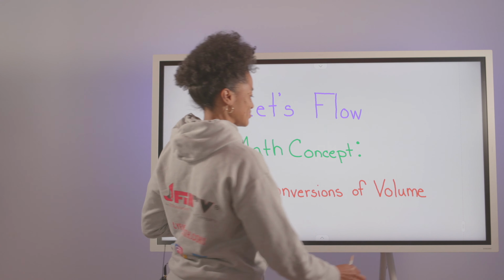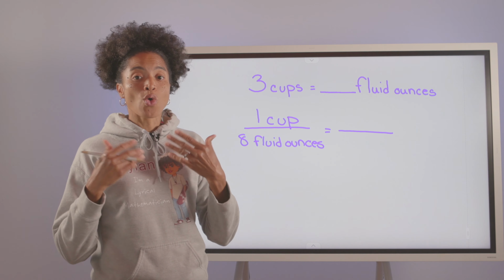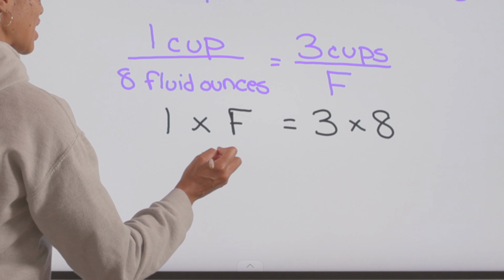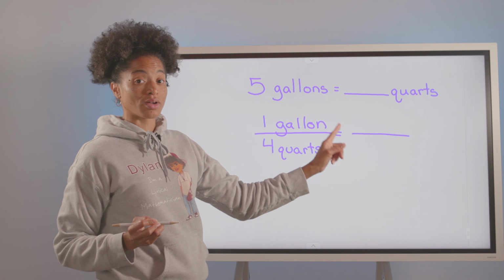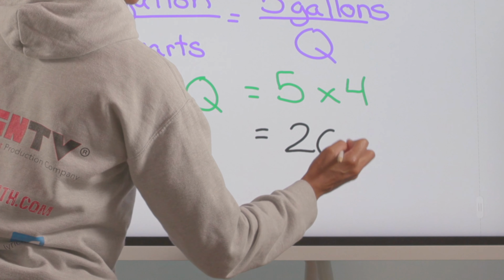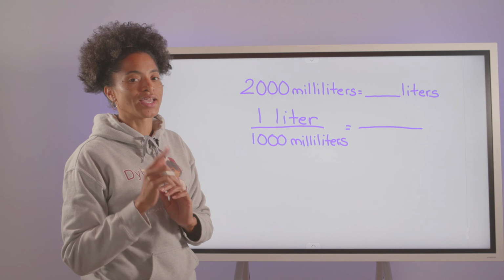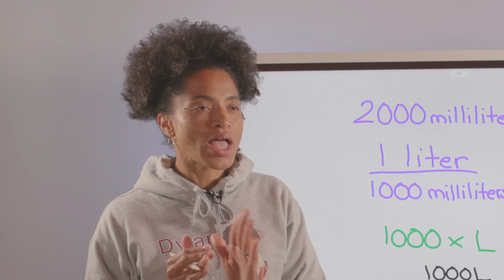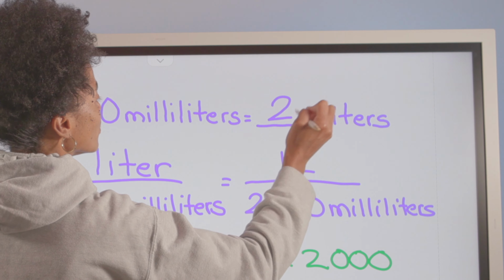Conversions of Volume Track Tutorial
In this track tutorial, Award-Winning Hip Hop Math Teacher, Mrs. Finney breaks down the bars in the song and how they will help you solve math problems related to "Conversions of Volume". This is track 10 on the Lyrical Math part 1 music album. Click the link below to hear the music for yourself!